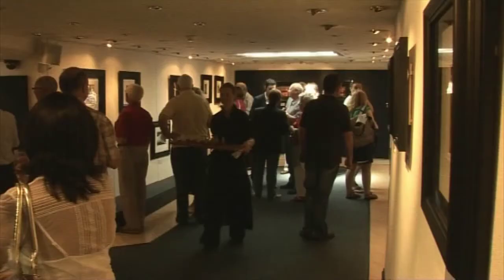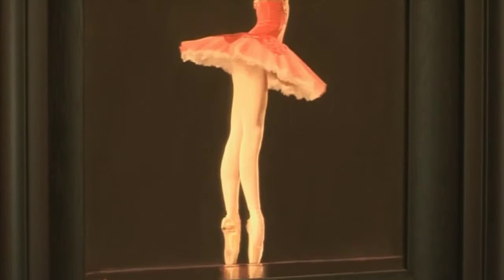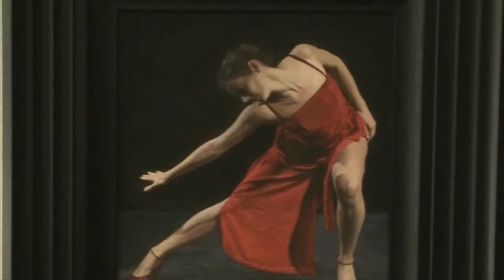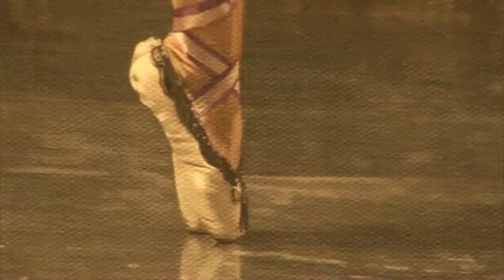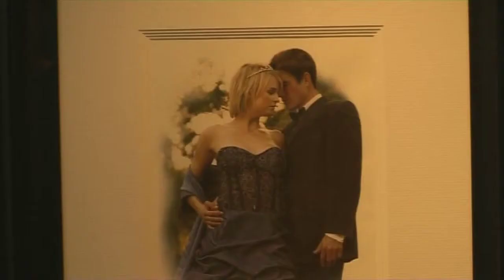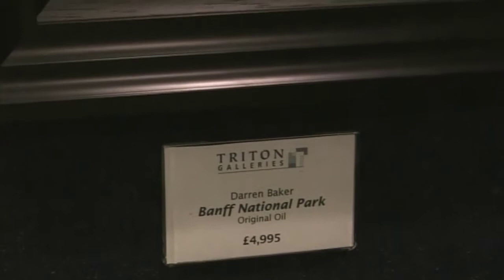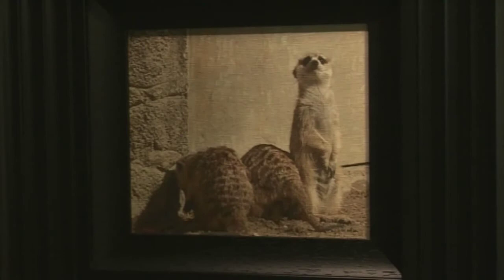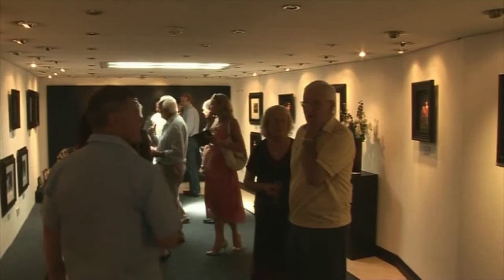Darren Baker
Royal artist Darren baker